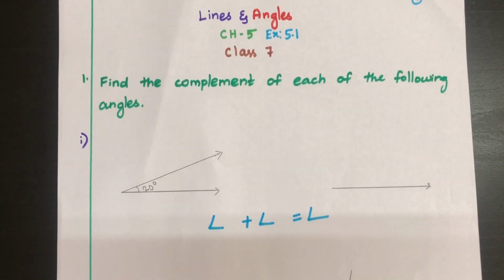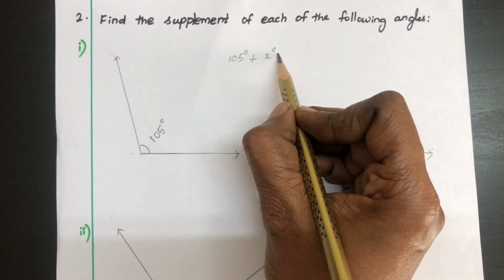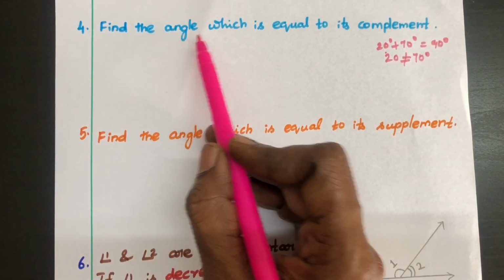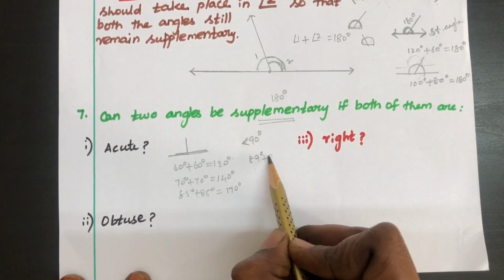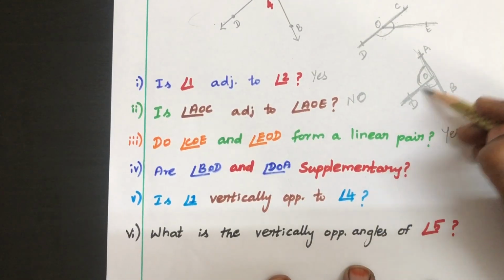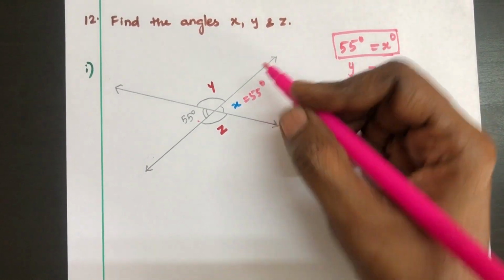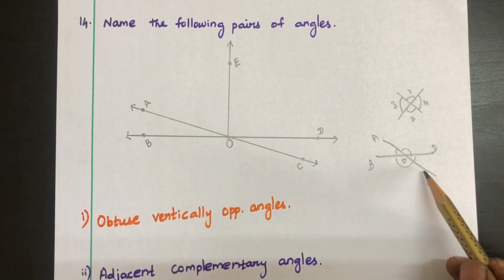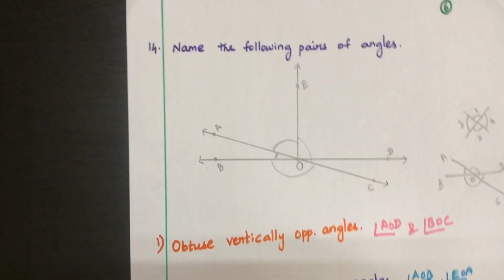Lines and Angles |Chapter 5|Class 7|Ex:5.1 |NCERT|CBSE|English|Video 36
This video gives you the detailed approach of Ex:5.1from chapter 5 , Lines and Angles for Class 7 in an easy way.. @SimplifyMaths1183